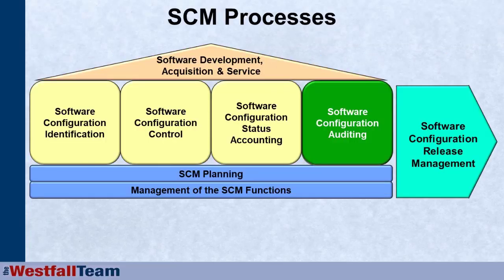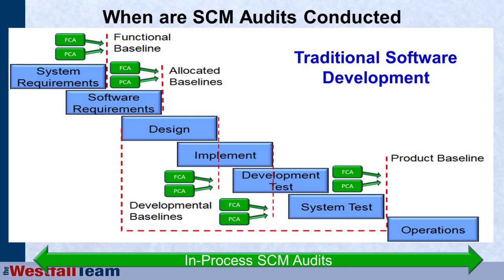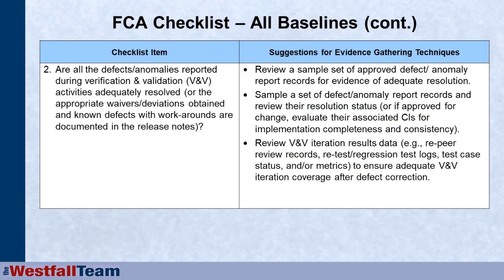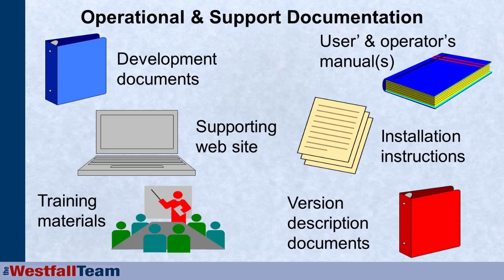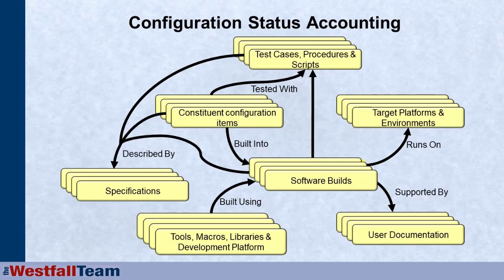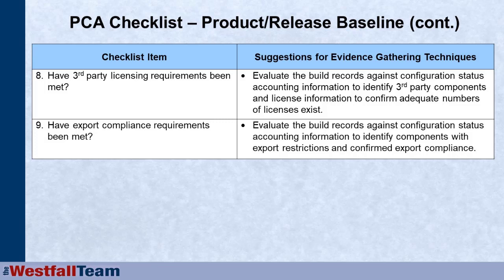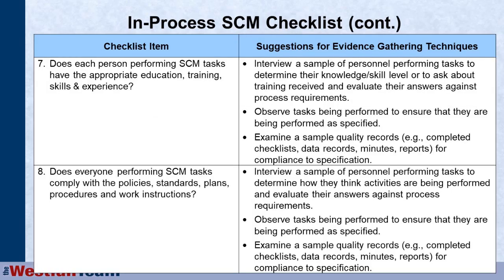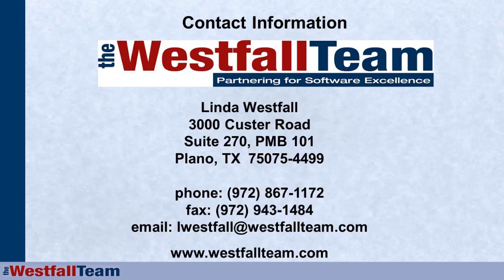Conducting Software Configuration Management Audits